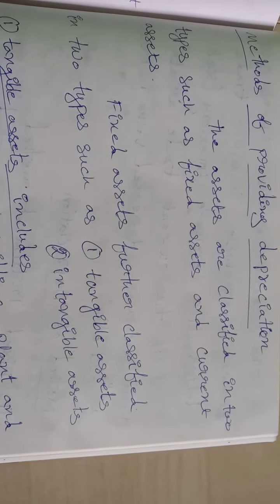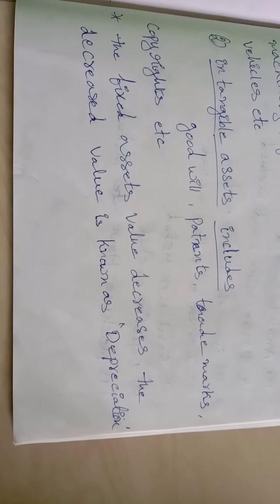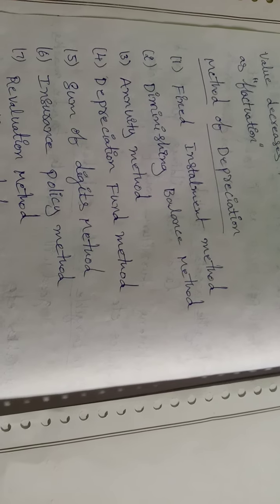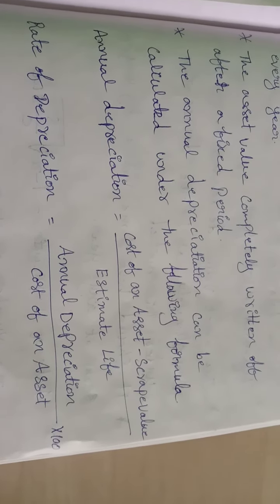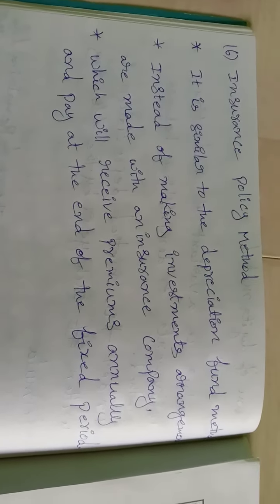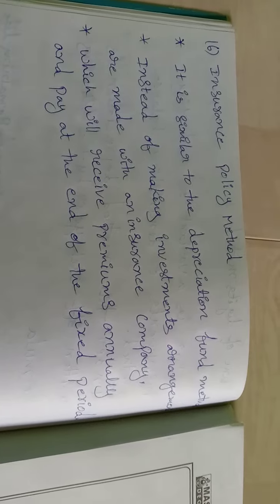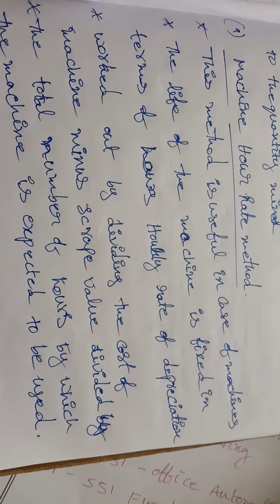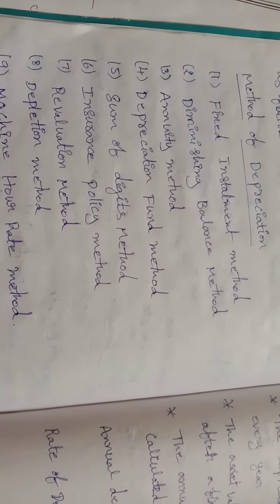Define Depreciation? Explain different methods of depreciation B.Com ll semester